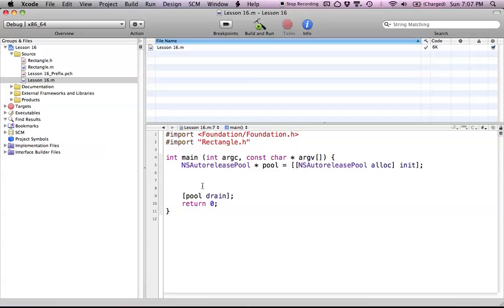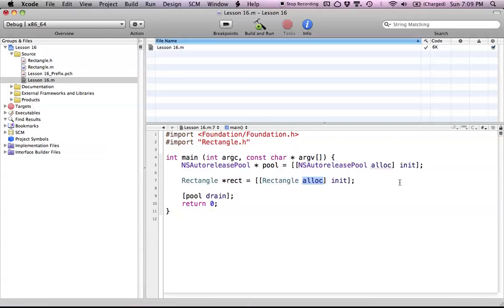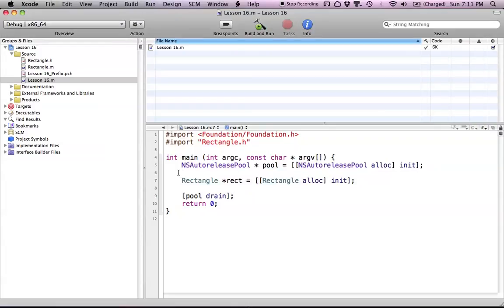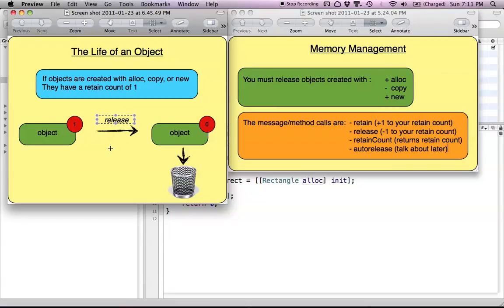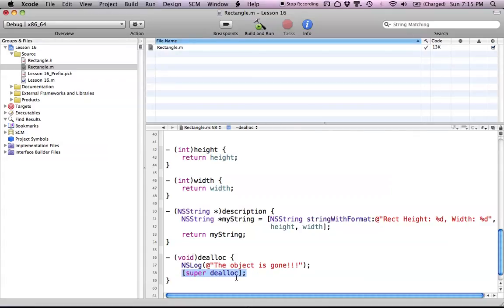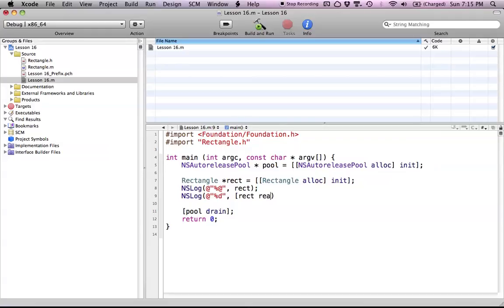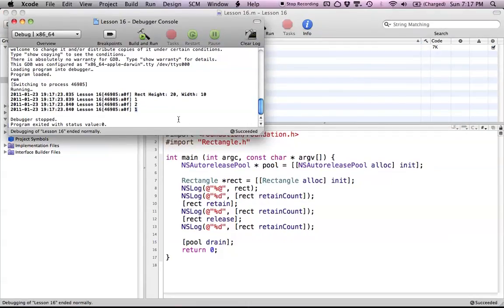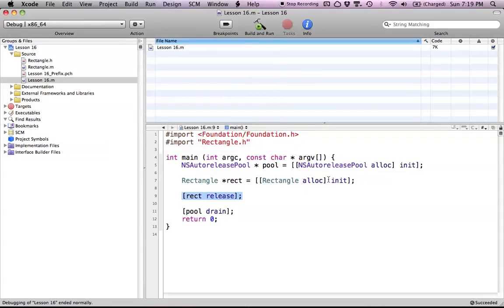Objective-C on the Mac L16 - Memory Management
Much of this is outdated as we now have ARC (Automatic Reference Counting). See the later video on ARC to better understand how memory is now managed for Objective-C.

How to correctly look after memory in Objective-C.